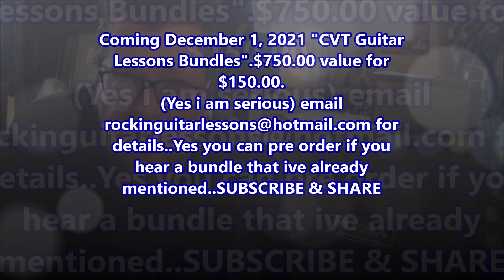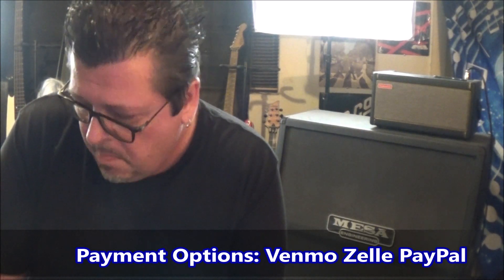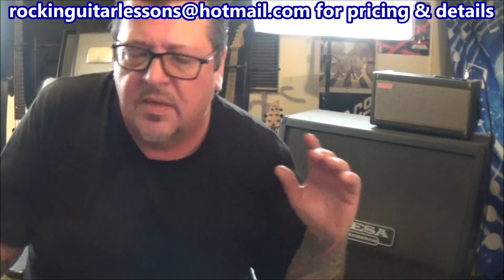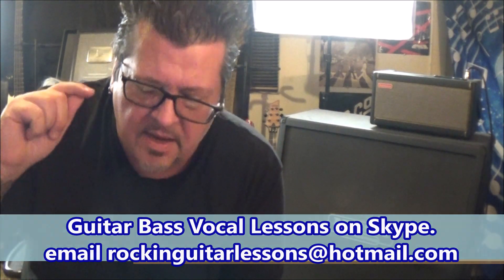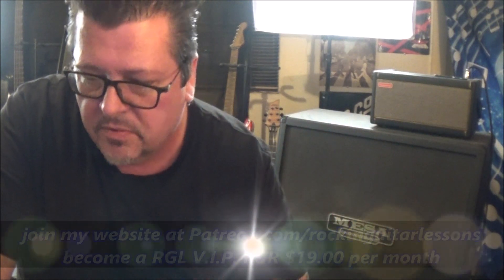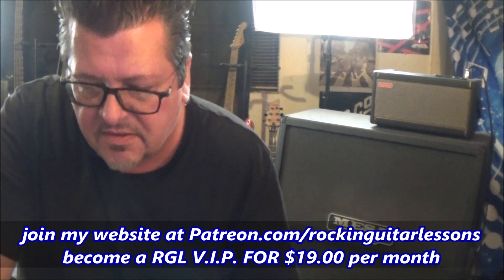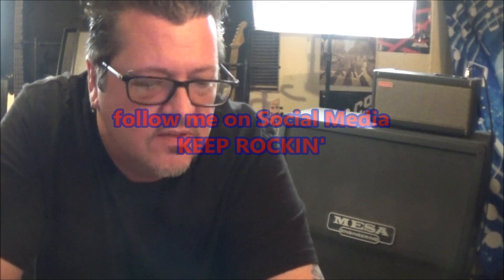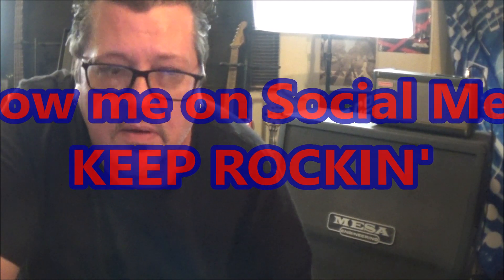JUST IN TIME FOR CHRISTMAS CVT Guitar Lesson Bundles + Tabs & Video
ATTENTION...
 Your cost for these 3-Pack CVT Bundles will be $150.00.That means YOU are getting $750.00 worth of lessons for $150.00.
I am making available over 1000 Tabs & Video Guitar Lessons starting December of 2021.YOU will now be able to purchase these 3 song CVT Bundles at a fraction of the "original cost"(approx. $250.00 per song. Times 3 is $750.00 for less than the price of 1)

Rumble.com/GuitarQuickies
CVT Lessons: YOU pick the songs YOU WANT to learn, CVT Guitar & Bass Lessons are sent directly to your email.